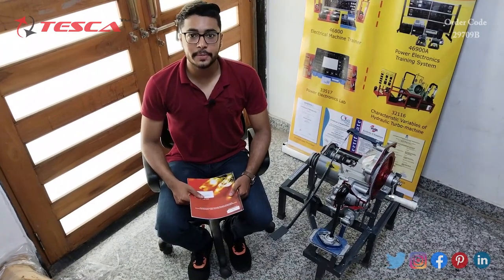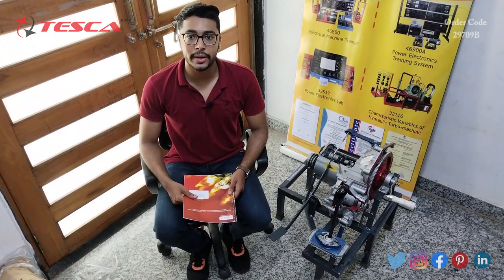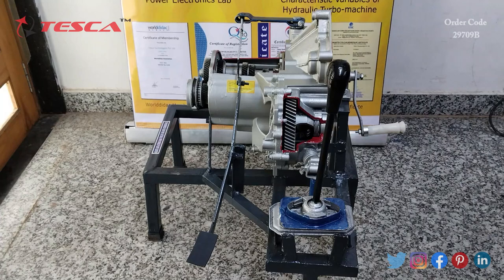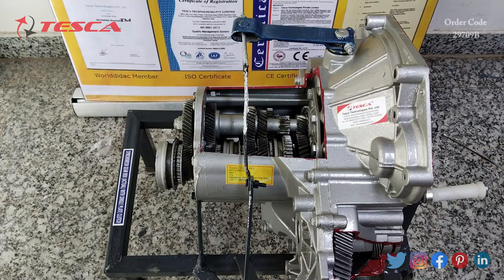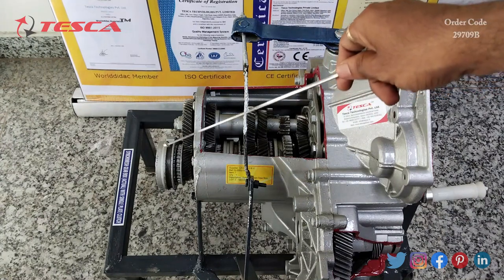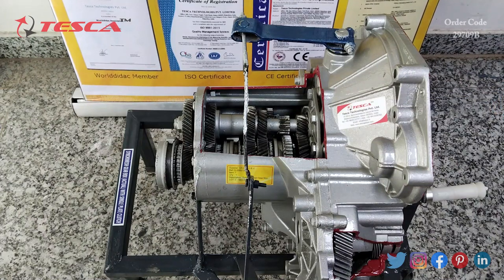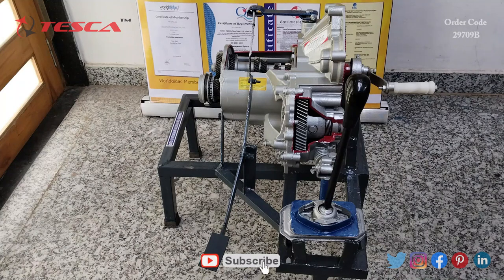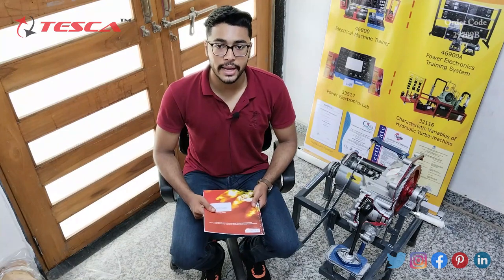Gear Box Actual Cut Section | Automobile Engineering & I.C. Engine Lab || Tesca 29709B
Gear Box Actual Cut Section is useful training/didactic equipment for learning concepts of Gear Box Actual Cut Section.

In this video, we described Gear Box Actual Cut Section.